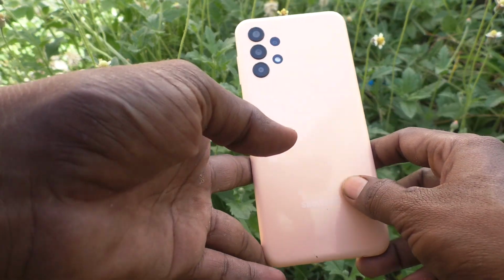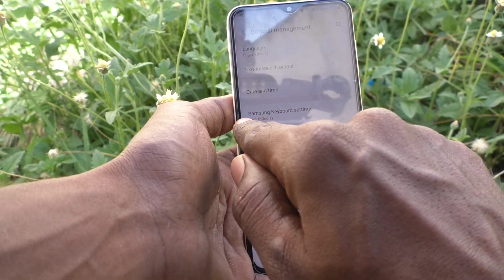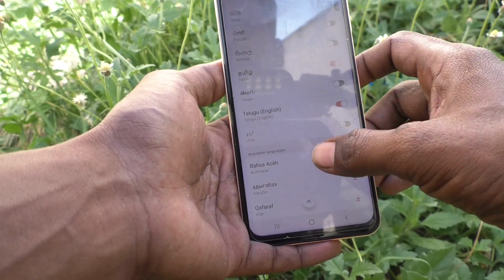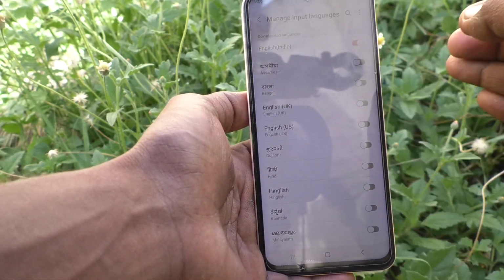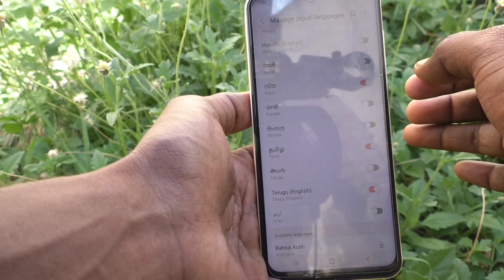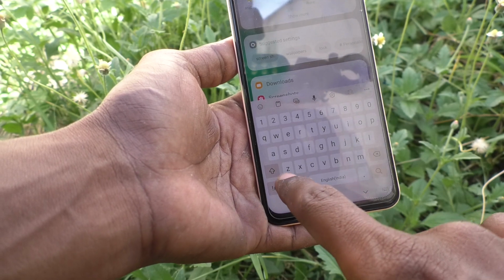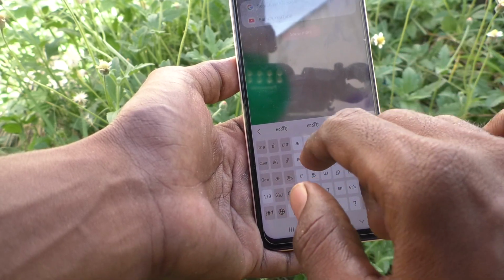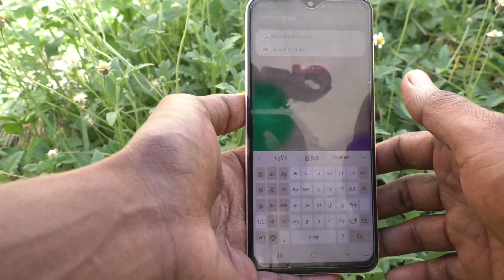How to change keyboard language in Samsung Galaxy A23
Samsung Galaxy A23 keyboard language change settings: Learn here how to change keyboard language in Samsung Galaxy A23 smartphone.